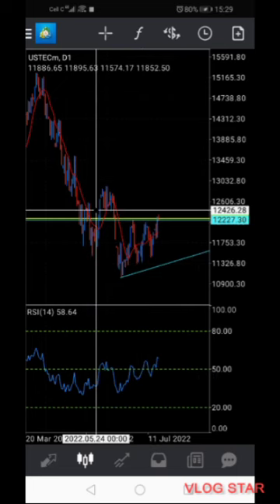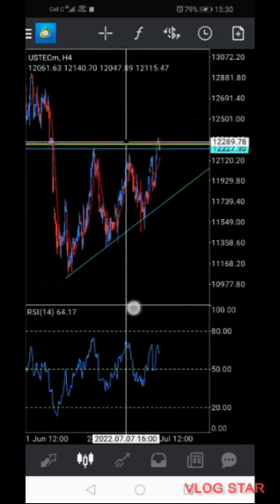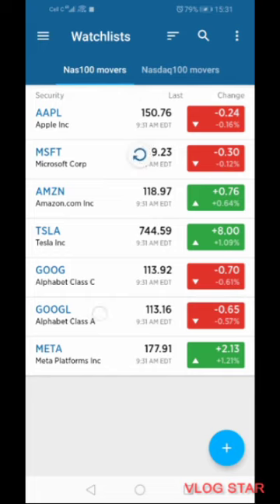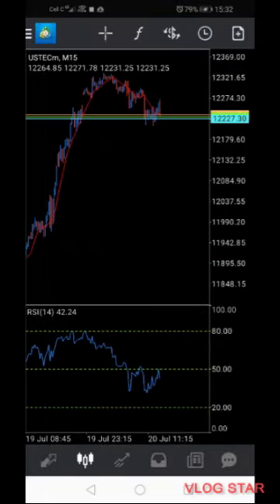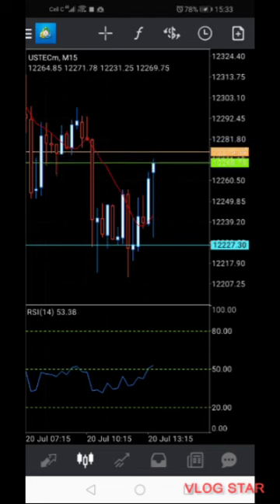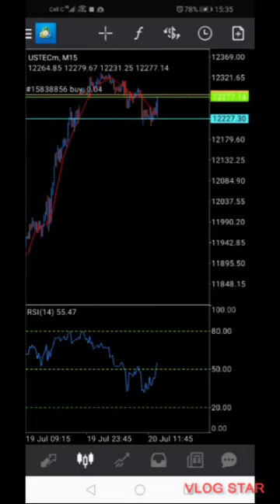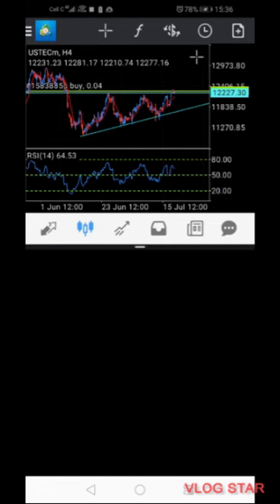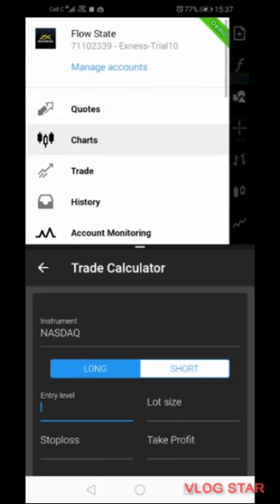Trading Nas100 Live|CNBC strategy - 20 July 2022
In this video we trade Nasdaq CNBC 15h30 Strategy day 17. I show how to trade Nasdaq using the CNBC app live in the markets and how to make use of the FX journal app to calculate your risk reward ratio.

2.
3.